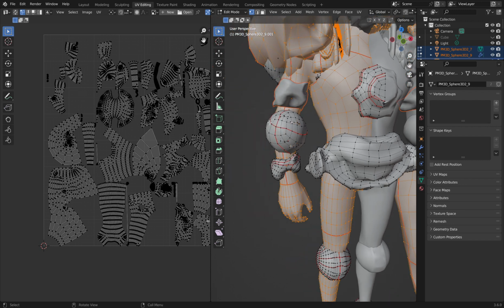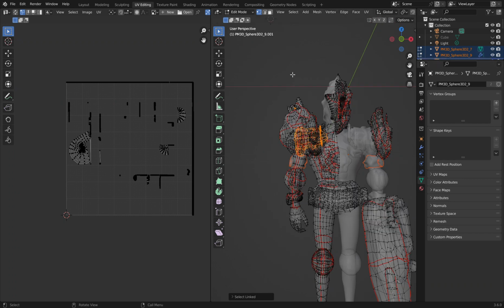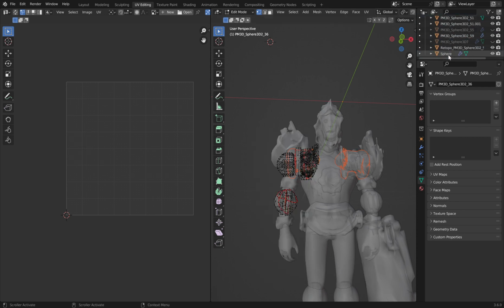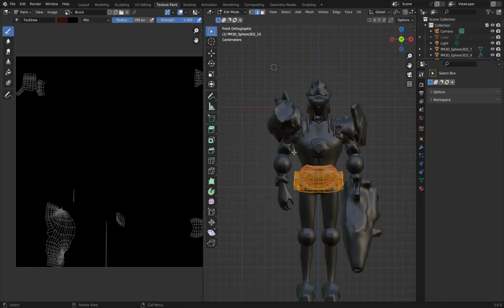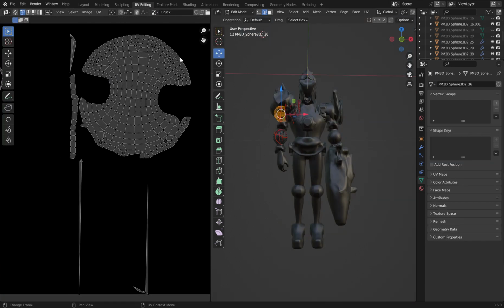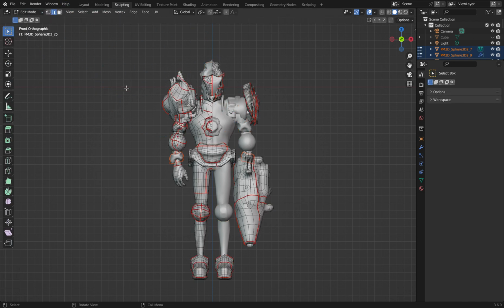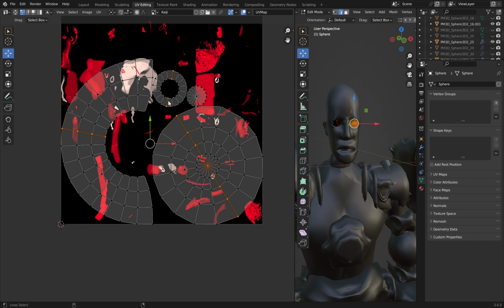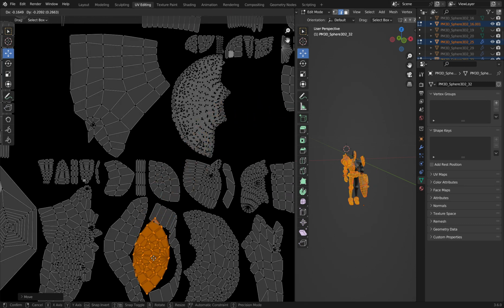Ashiron Derigar; Bruckwasta UV fixing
I probably should have recorded everything for this game but starting here with the fixing of the uvs of bruckwasta is probably a good start

Ashiron Derigar is a story involving the Empire of Ashiron and its brutal war with the totalitarian regime known as Derigar. The Derigar's Dictator and ruling party have changed throughout the years but absolute darkness and vile treachery has always been ruling from the top.

essentially this is me fixing the UVs of one of the commanders of the Derigar... a bandit lord known as Bruck Wasta spared by the empire for what seemed to be his potential as a mercenary/bounty hunter he proved what his true intentions were pretty quickly. He has been known to land on planets take out their key defenses and send his horde to clean up the situations taking on whatever is left while he focuses on taking out the strongest warriors and defenses personally. Hes an absolute monster although he is nowhere near as villainous and tyrannical as any of the Dark Lords, especially Ocearux Derig whether or not he has been returned to wreak havoc in his truck form

Theres going to be a lot more content coming huge amounts of villains huge arrays of characters some heroic some psychotic to come i already have so much done and im def going to go back and showcase both the methods i used as well as the creatures, characters, soldier arctypes and bosses that are planned for this game.